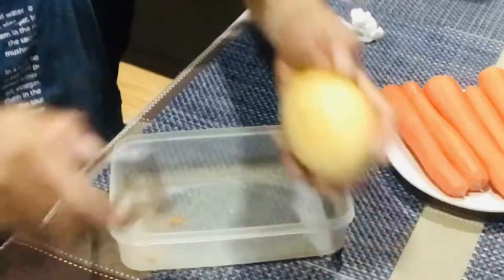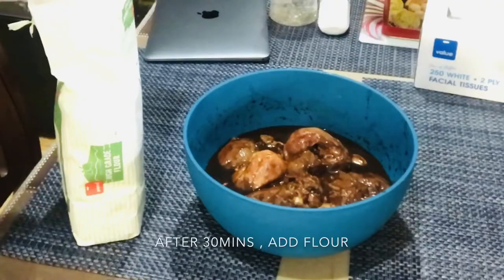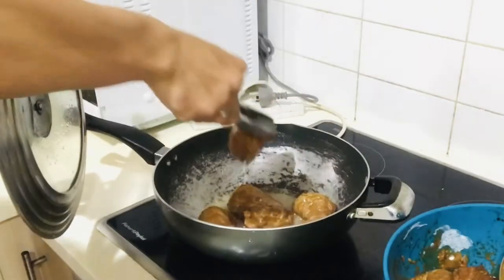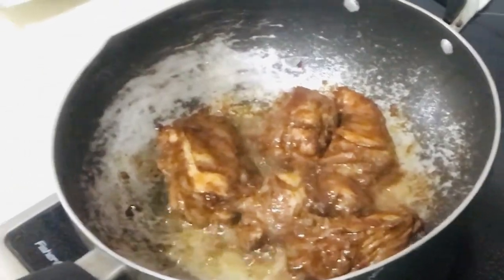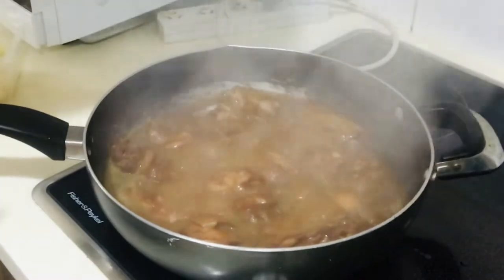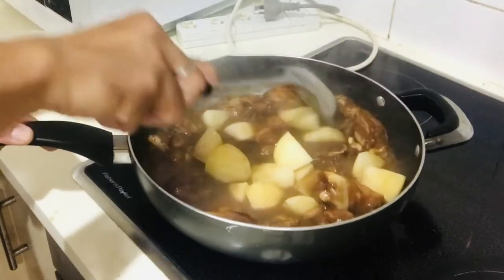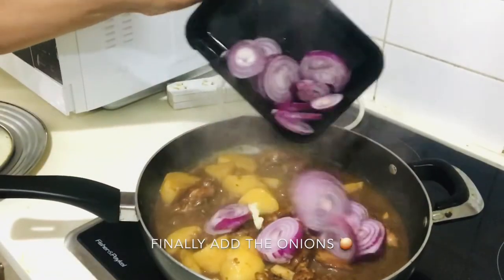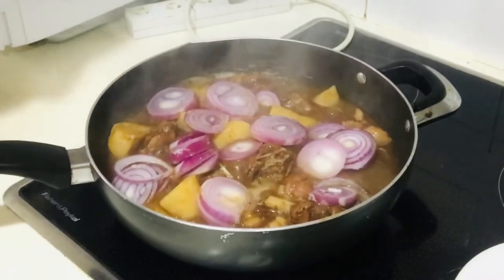COVID19 NZ Lockdown : Chicken Steak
This is another cooking dish during lockdown mode here in New Zeland, Happy eating, happy tummy and enjoy the lives while in lockdown mode.